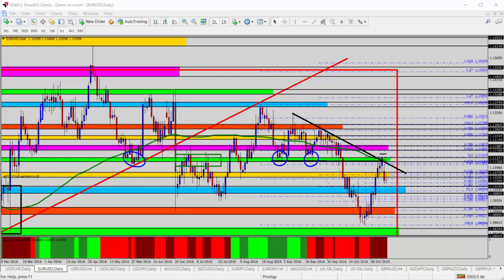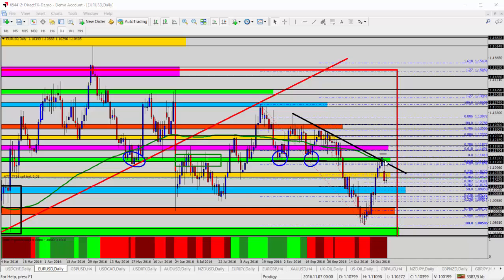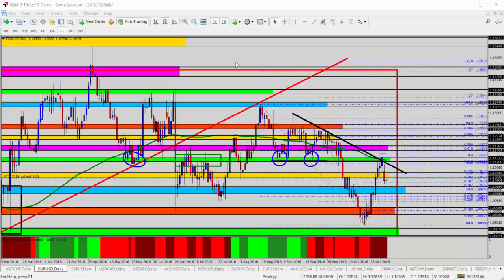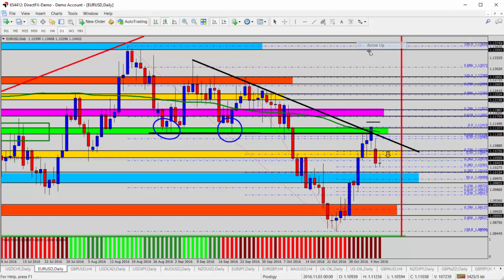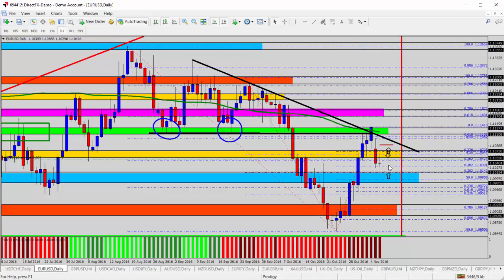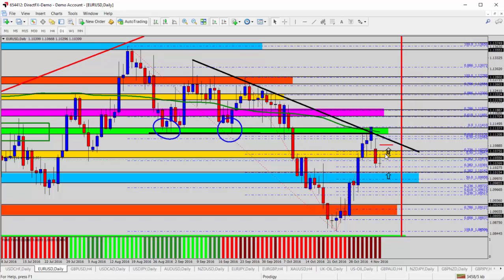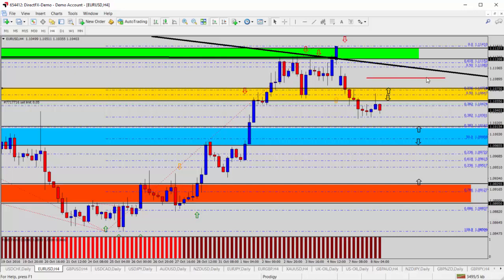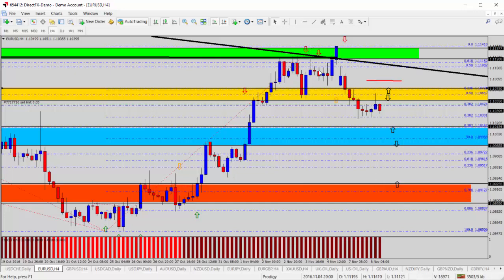Forex Technical Analysis - Forex Update: Cautiously Selling EURUSD into Resistance